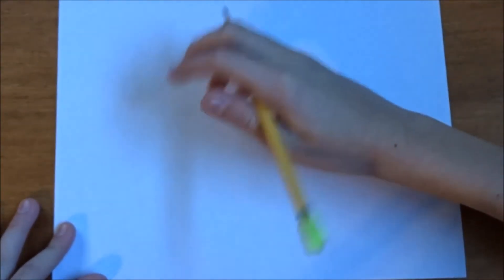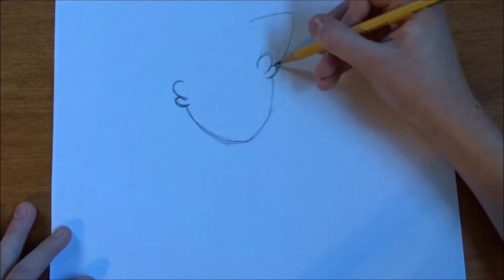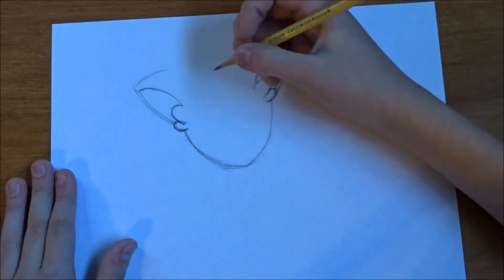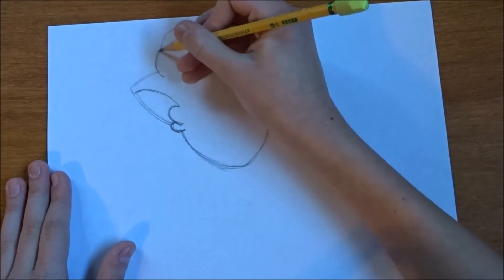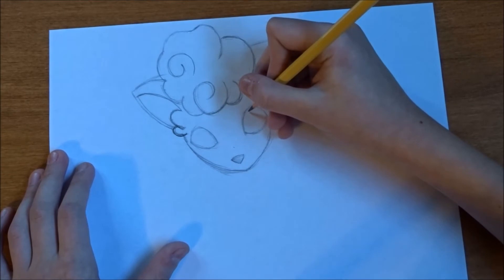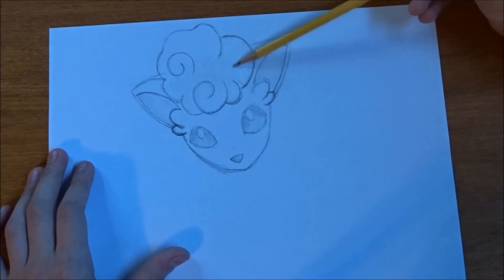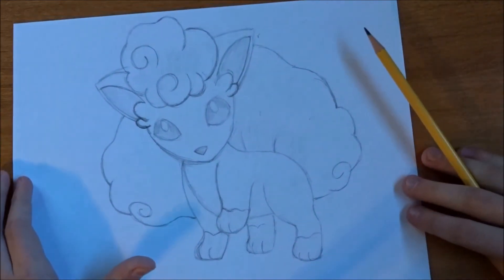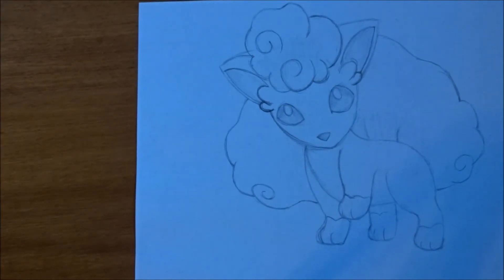How to draw Alolan Vulpix